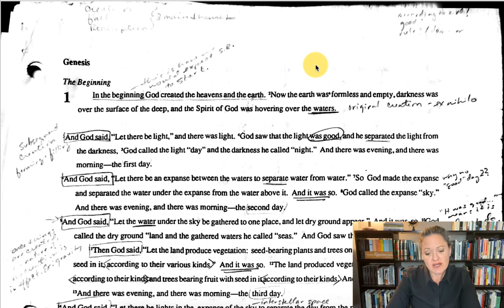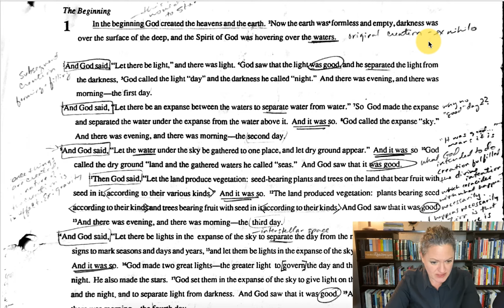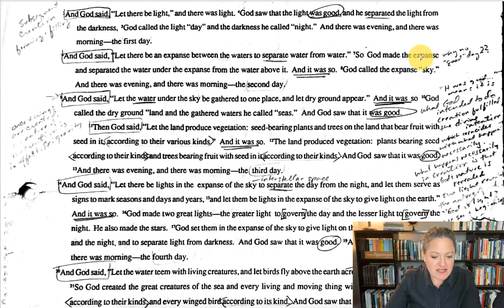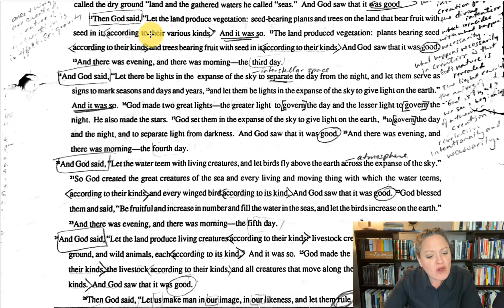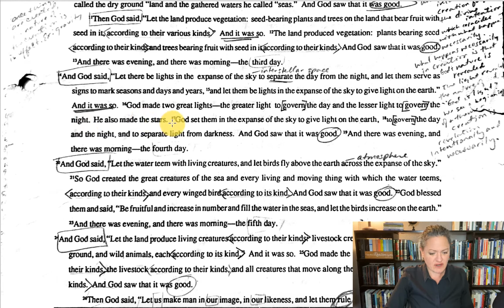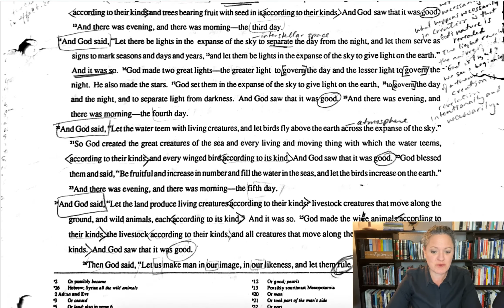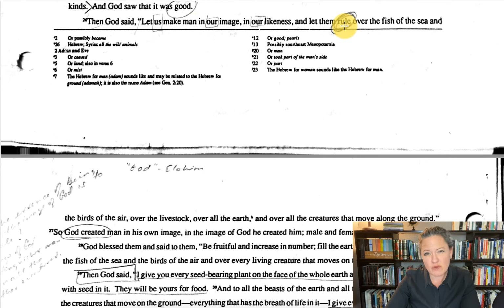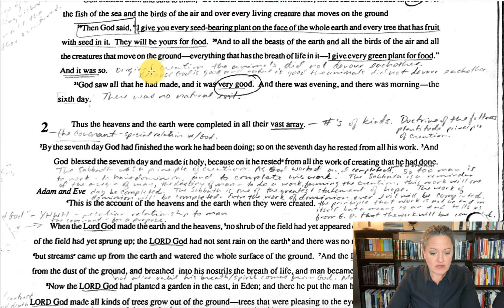Genesis Chapter 1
Kelly Fitzsimmons Burton discussed Genesis Chapter 1 and the theme of "Creation."